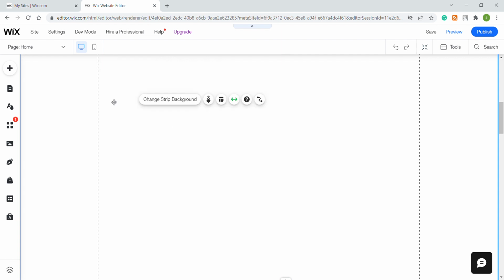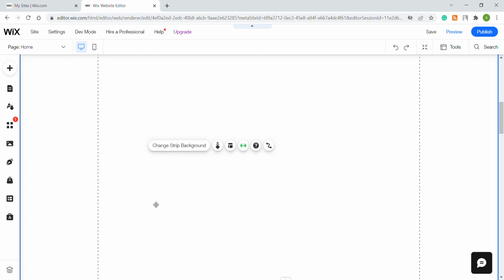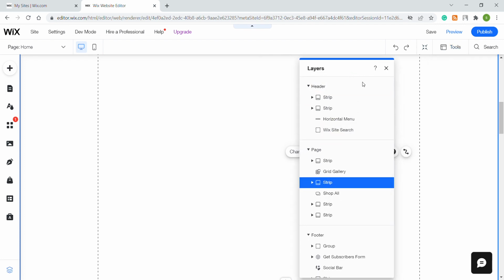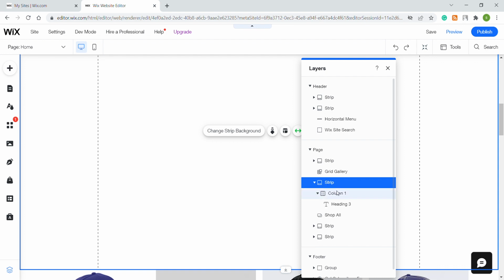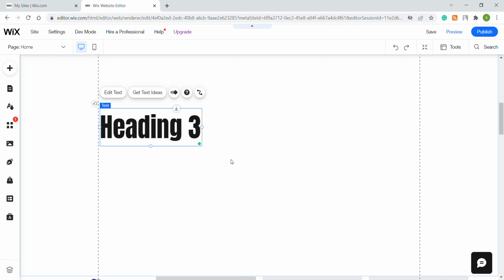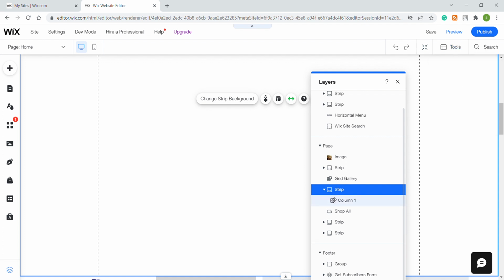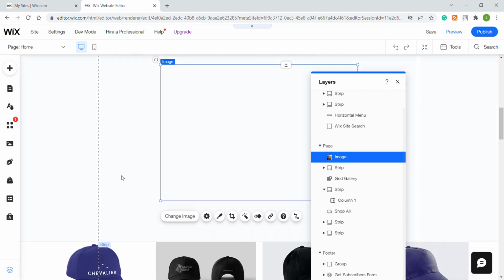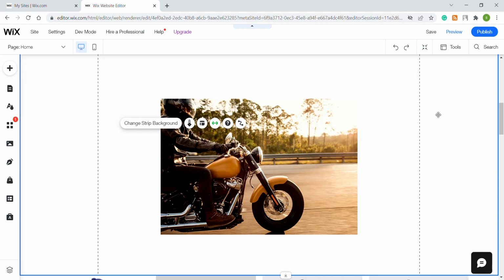Layers in Wix | How To Use Layers In Wix | Wix Tutorial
Hello Everyone, this video is all about the layers option that we get to see in wix.